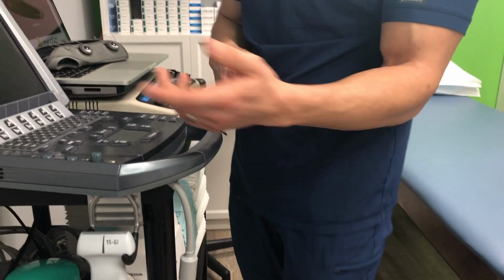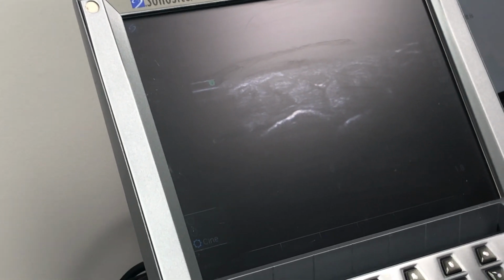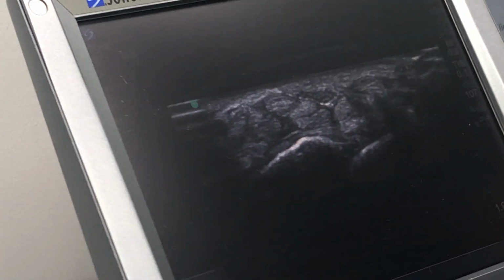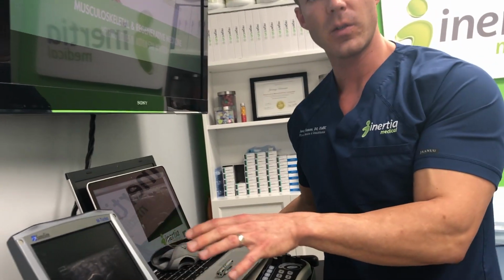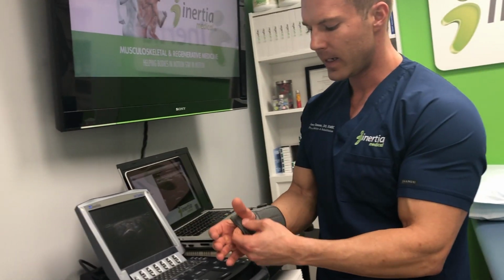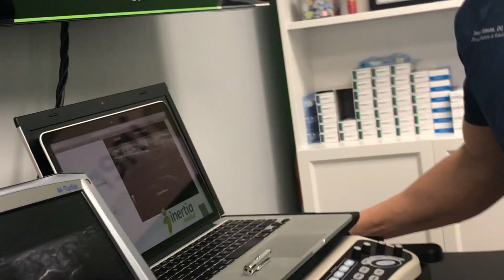Carpal Tunnel Syndrome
Learn about carpal tunnel syndrome with Dr. Jeremy Girmann, Inertia Medical!